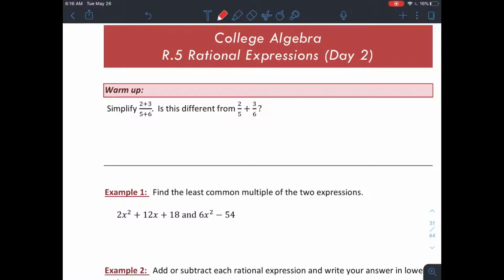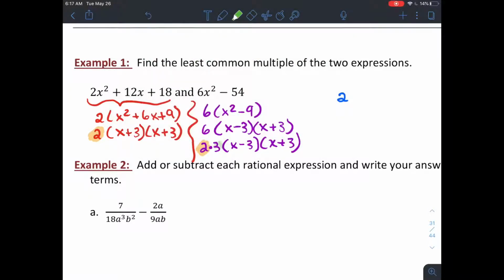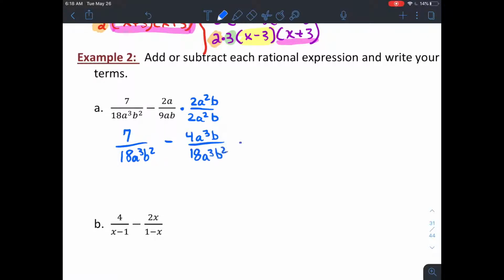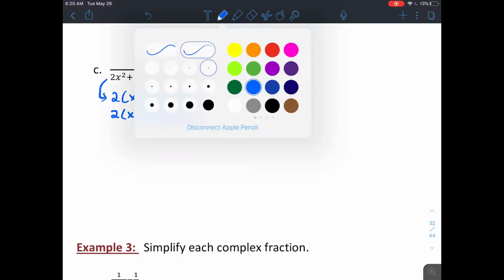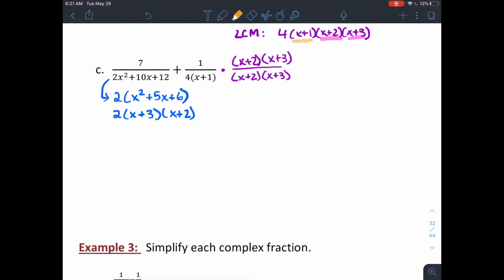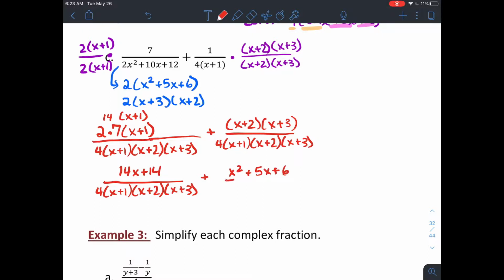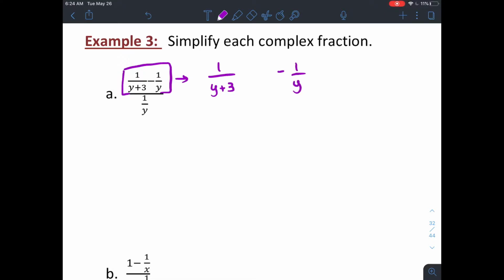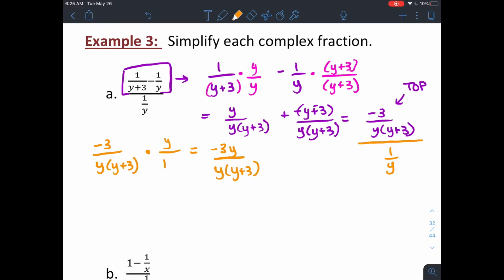Precalculus Algebra - R.5 Rational Expressions (Part 2)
Addition and subtraction of rational expressions, as well as working with complex fractions.